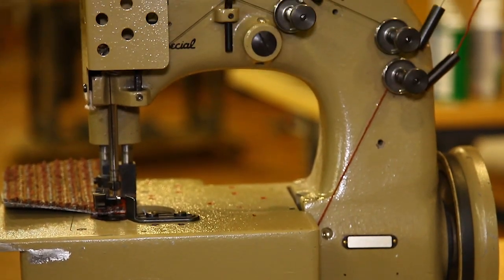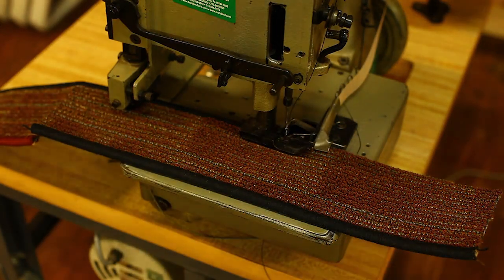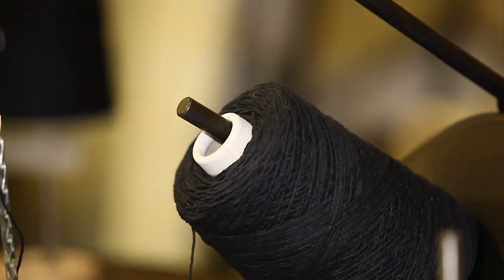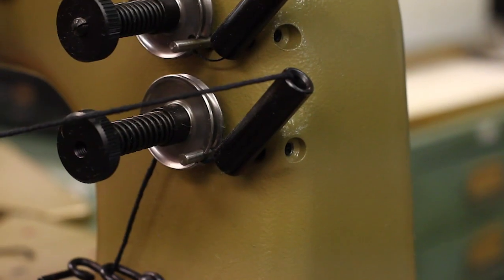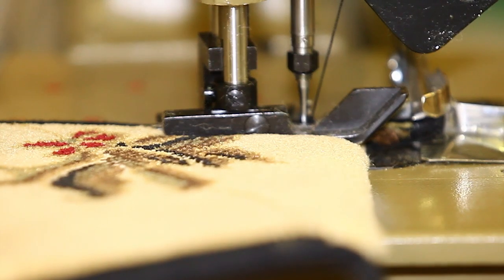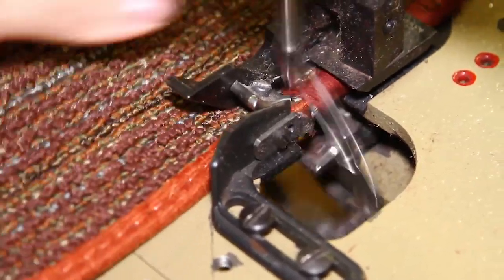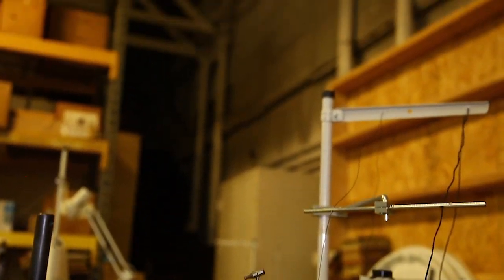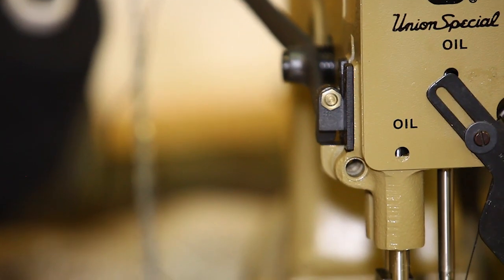Introducing Bond's Heavy-Duty Serger and HDS and Heavy-Duty Serger with Binder!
Bond Products Heavy Duty Sergers are stationary machines and come complete with table, motors and thread stands. We set these up as two thread machine and adjust them to wrap around the edge.